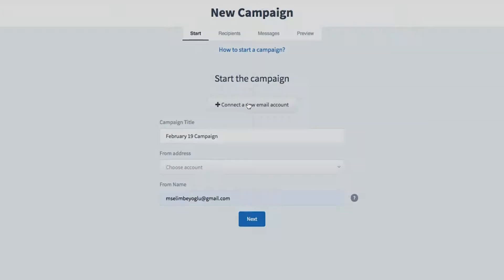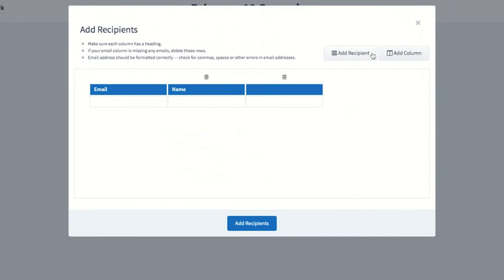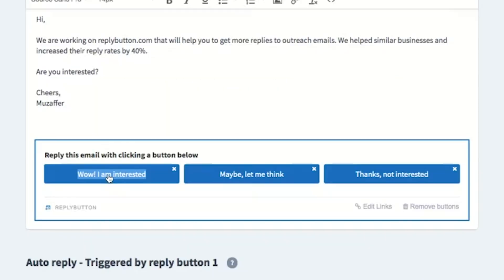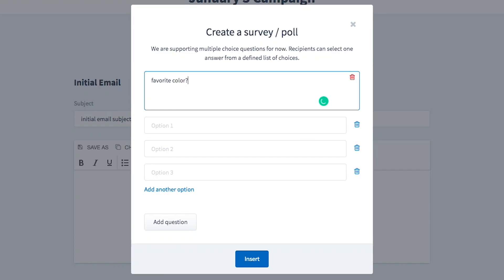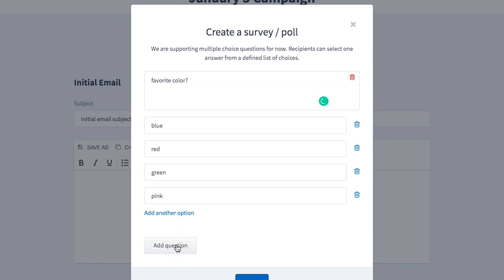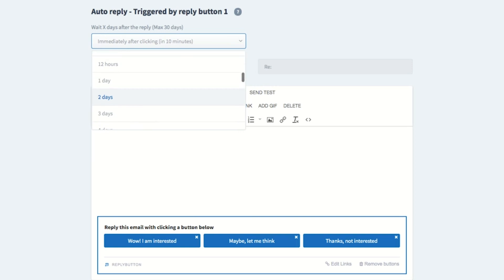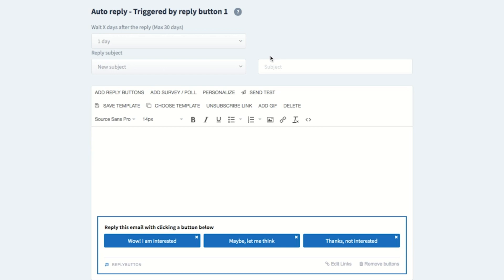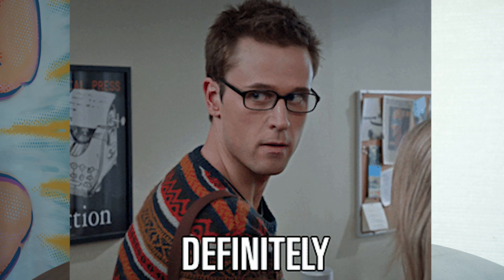Replybutton How-To on AppSumo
ReplyButton is a reply-focused email outreach tool that allows you to embed reply buttons, polls, and surveys in your emails.

You spend time writing engaging copy, proofreading, and designing beautiful emails. But once you hit send...

*crickets*

If you seem to be getting ghosted on your emails (Read 7:58 AM), the problem might be that readers don’t have an easy way to respond.

That’s where Replybutton comes in.